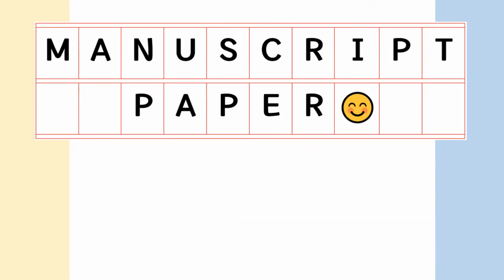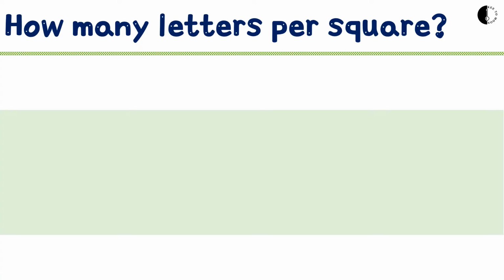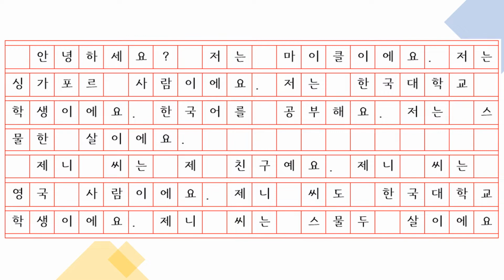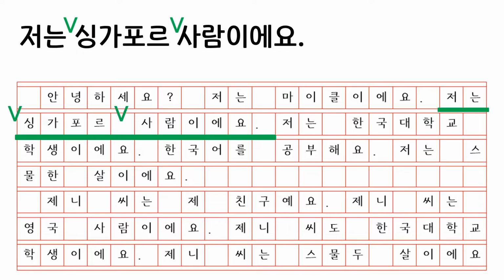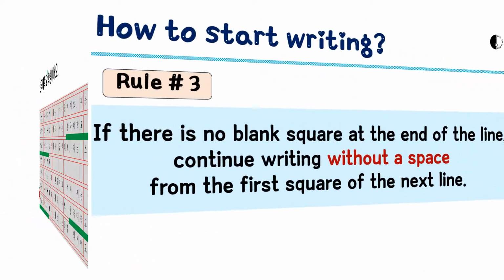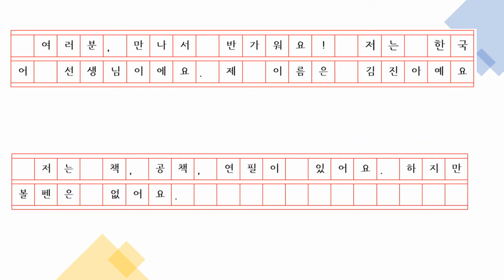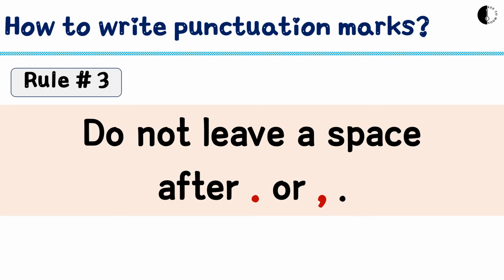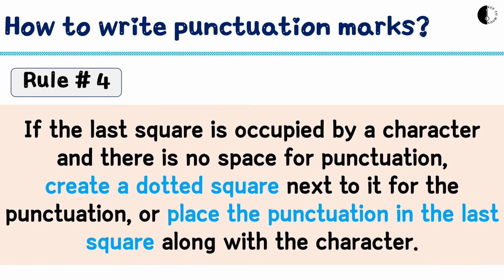Mastering Korean Manuscript Paper: A Guide to Writing on Wongoji (원고지)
Hello everyone! In today's video, we will explore the Korean manuscript paper, known as "원고지 Wongoji," and share effective tips on how to write on it.